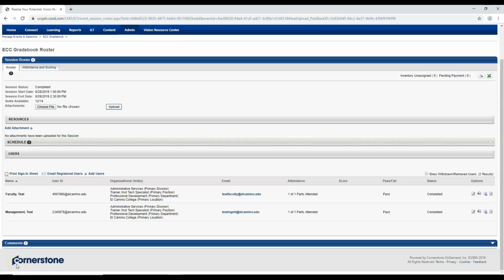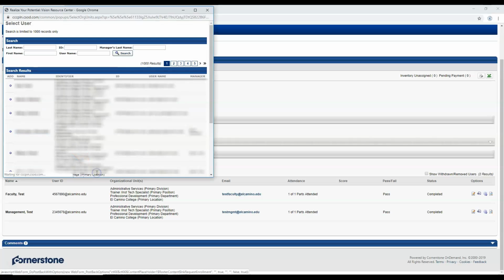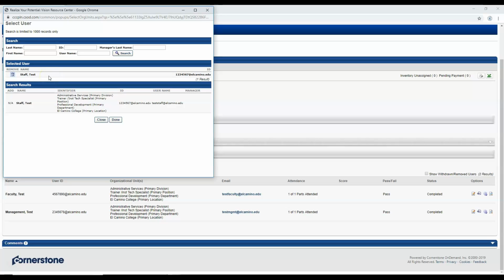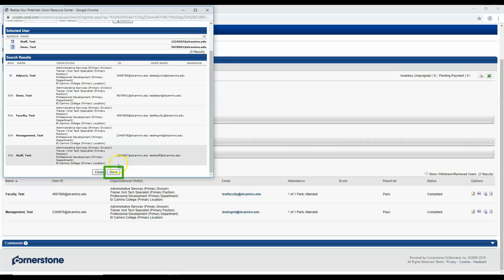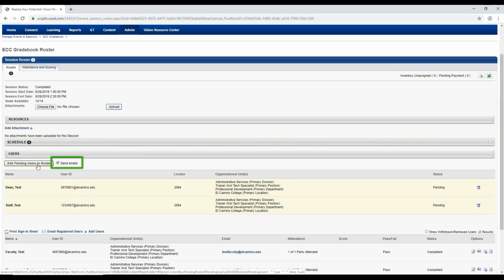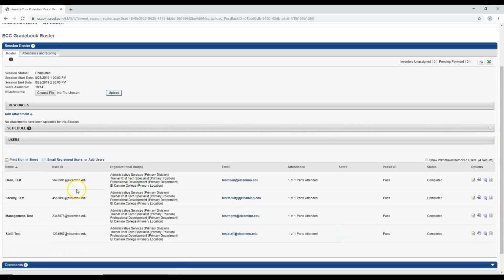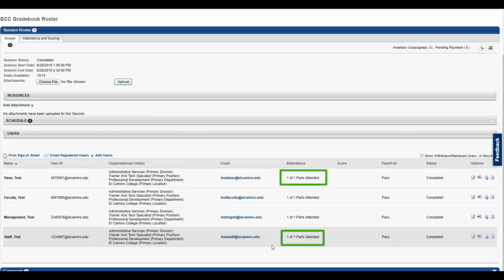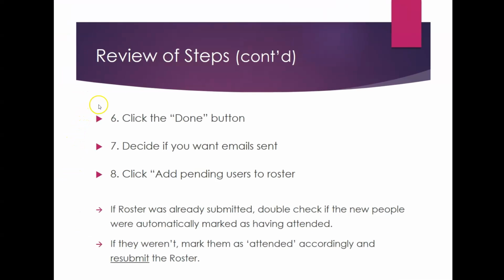11. Manually Adding Attendees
How to manually add attendees in Cornerstone. You can add them before or after the event has taken place. Please watch through to the end because there's currently an issue with Cornerstone marking people as having attended.